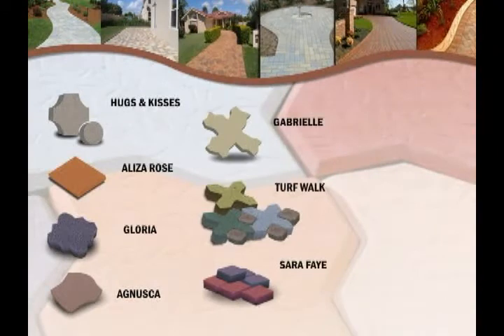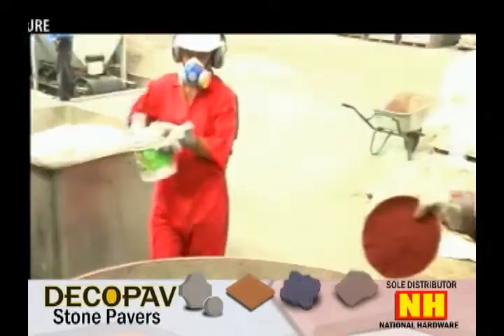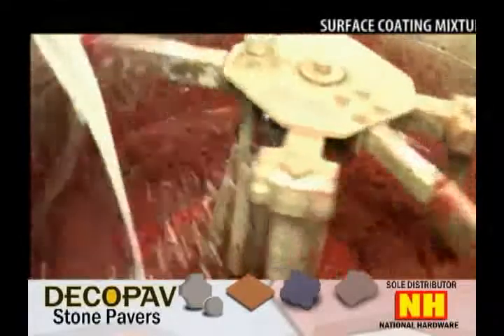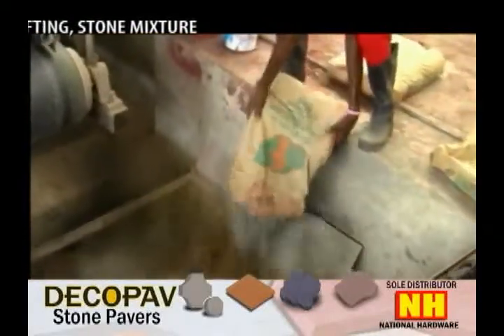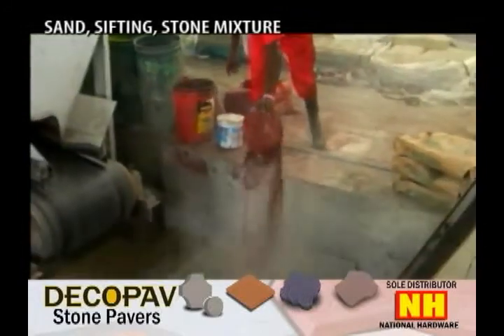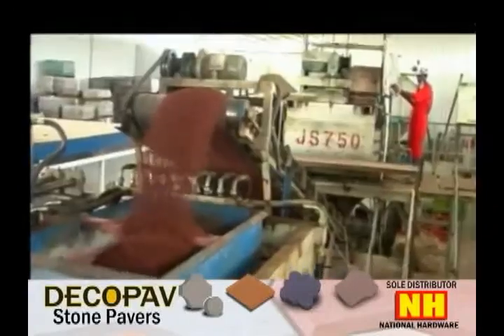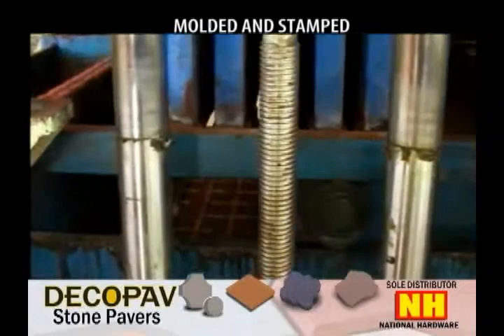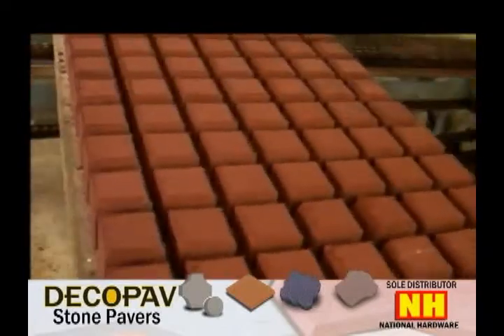Decopav Block Pavers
Decopav Block Factory